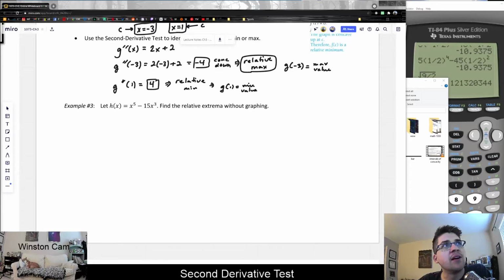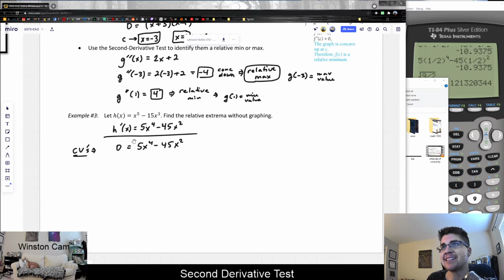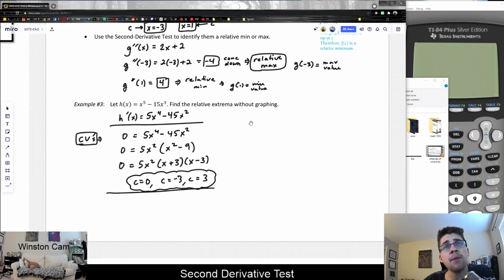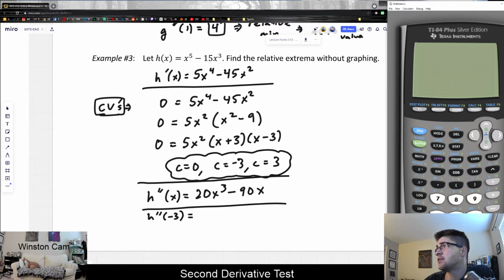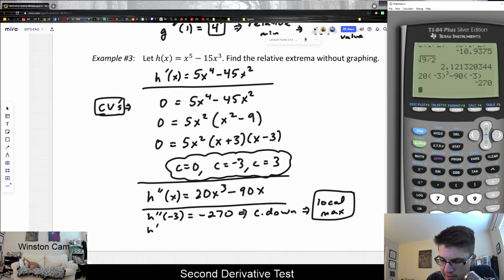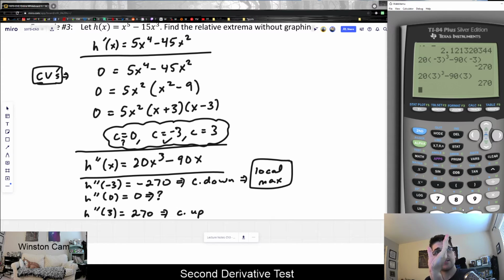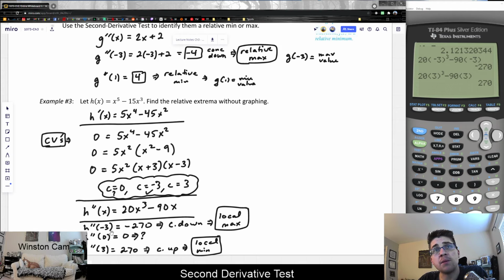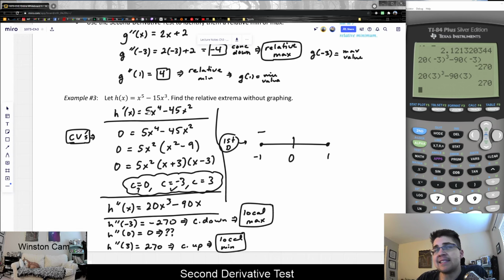Finding Extrema by 2nd Derivative Test